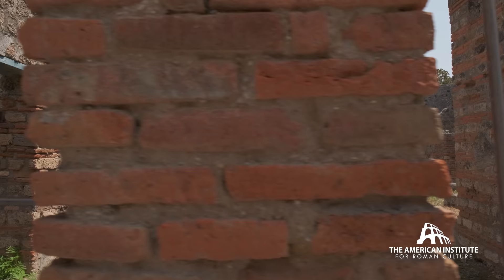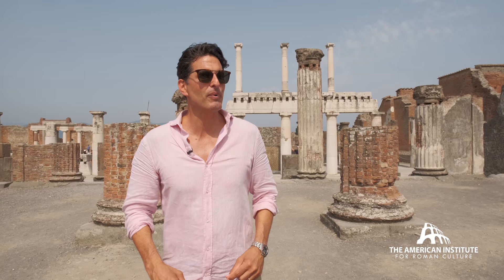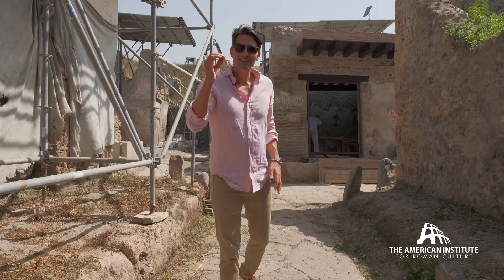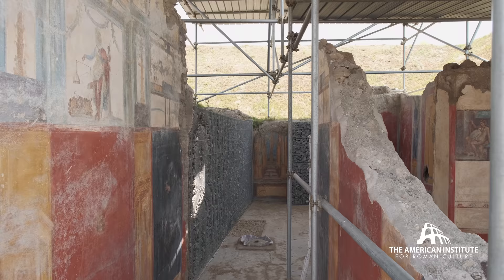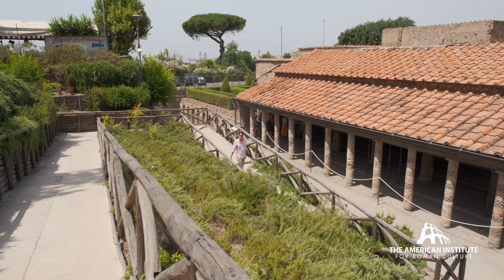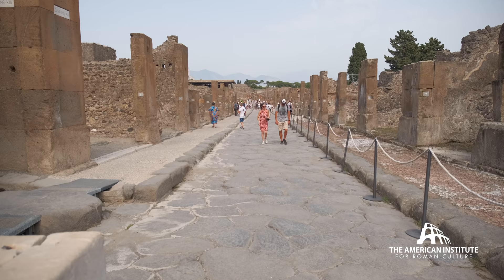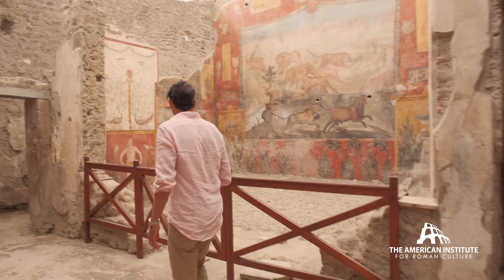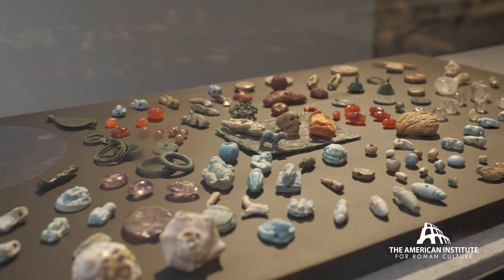What are the newest discoveries at Pompeii?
Join @DariusArya for a walk inside Pompeii, including a trip to REGIO V, with new, amazing discoveries.   You'll also visit the newly opened Antiquarium, Pompeii's own on site museum, for amazing artifacts from the site, many on display for the first time.

0:00 Introduction
1:13 Pompeii's Forum
1:27 The Basilica of Pompeii
1:59 The streets of Pompeii
2:44 New discoveries in Regio V
5:00 Villa of the Mysteries
6:04 Villa of Diomedes
6:47 House of the Ceii
7:41 The new Antiquarium

Special thanks for @PompeiiSites79dc for the hospitality and access.  You can plan a wonderful visit and stay up to date by visiting
The site also features links to related museums and sites in the shadow of Vesuvius, which we will visit in upcoming videos!

to receive a link to our monthly, free live lecture, and updates on our latest videos, articles, live seminara, online courses and more!